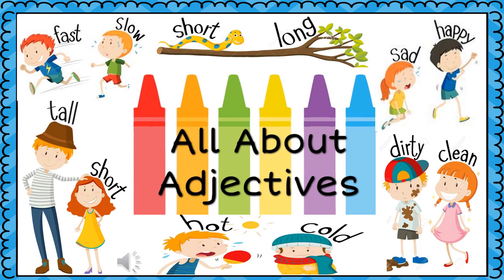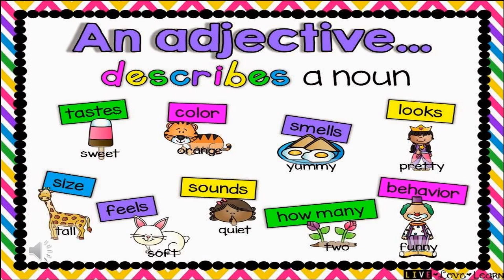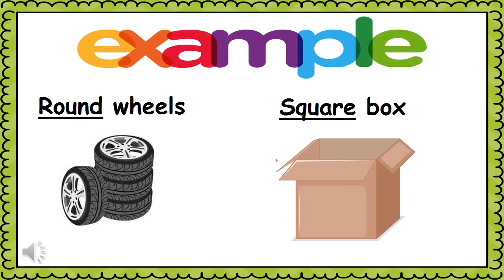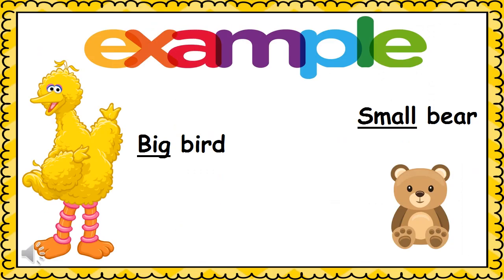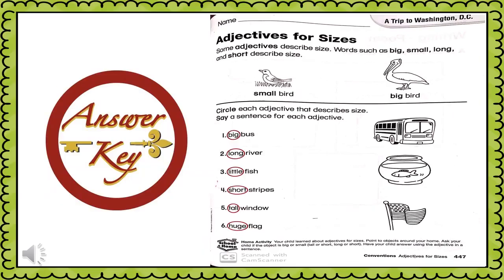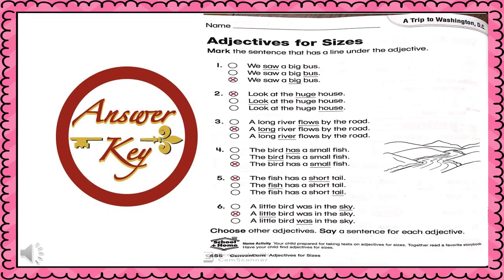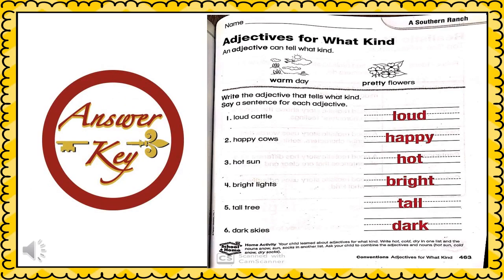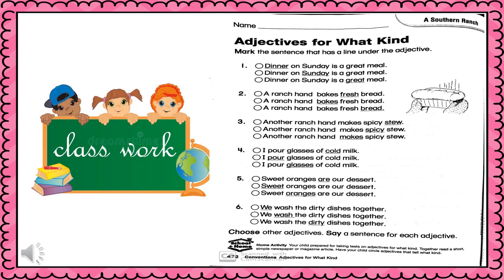Adjectives for Grade 1